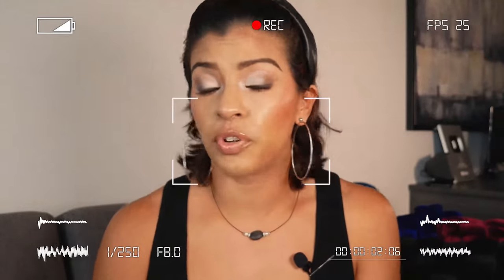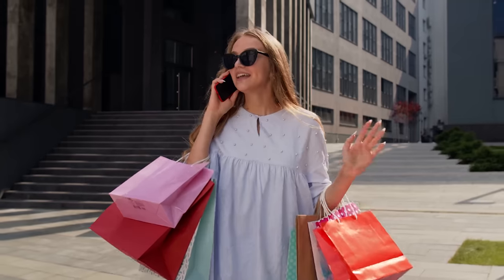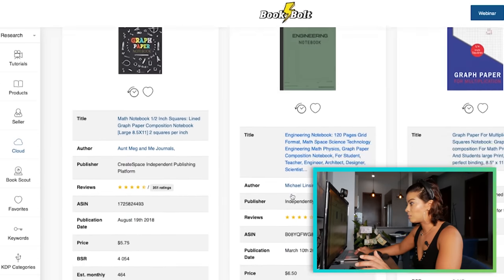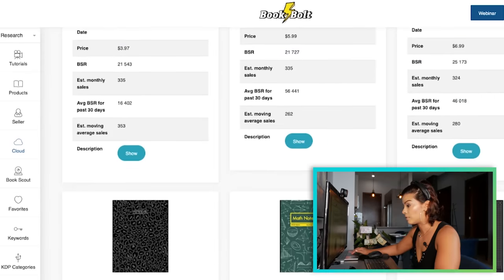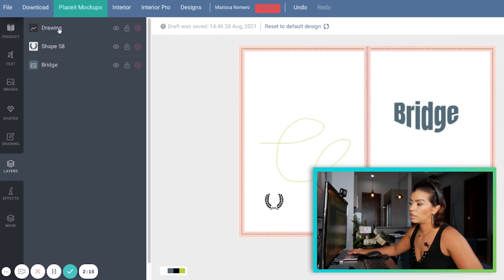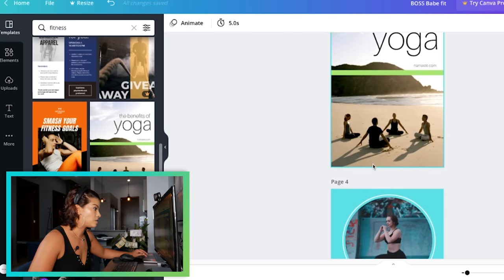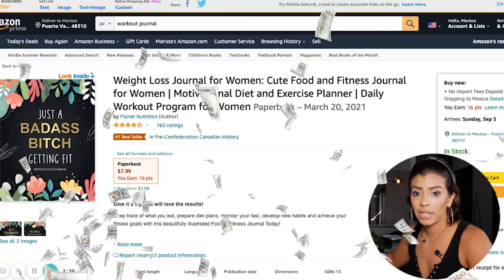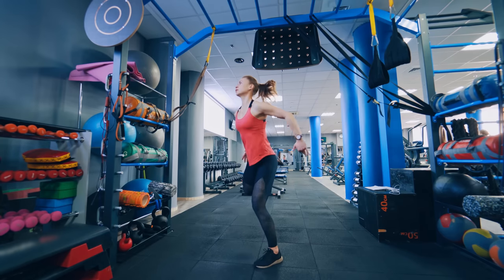Generating passive income with low content books ($2,000/mo+) - TRY Today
($2,000/mo+) Laziest Way to Make Money Online For Beginners (TRY Today) | Marissa Romero

Ever wanted to create a passive income so that you could make money while you sleep or doing anything else that is not work-related? I have a solution for you! Today I am going through step-by-step on how you can create your own low content books by leveraging some simple tools. It's easier than you think! Be prepared to start making your own online income from home passively in 2021!

FREE YOUTUBE Training On Growing FAST & Creating a YouTube Channel That Sells

KARTRA
If You're Looking to Generate a Sales Machine And Do Any or ALL of the Following
▪  Build A Sales Funnel
▪ Create a Profitable Online Course
▪  Grow Your Email List
▪  Get Calls Booked

Kartra 💰 is your go-to Business Tool 🔧 that can do ALL of these + more!

Kartra Bonus
Use our Link to Join Kartra & ACCESS Our Kartra Funnels on Fire Course FREE. (**Don't forget to email our team to access Funnels on Fire***):

// ABOUT MARISSA:

Hi, I'm Marissa Romero and I am a YouTuber, SEO growth, and video marketing expert with a multiple 6-figure business who helps go-getters build, grow, and scale their brand and business by leveraging the YouTube platform.

0:00 Intro
1:03 Why this is so awesome
3:28 Profitable research
7:23 pick an audience
10:04 Create something eye-catching
14:17 Add this profit tracker tool
16:55 Step 6
19:58 Step 7
22:21 Let's plant this money!
28:05 Pricing